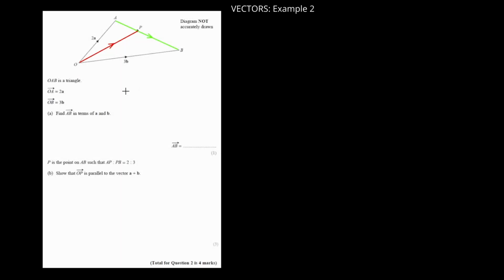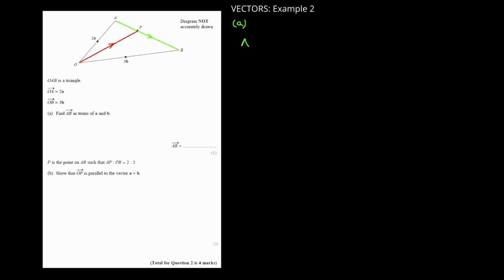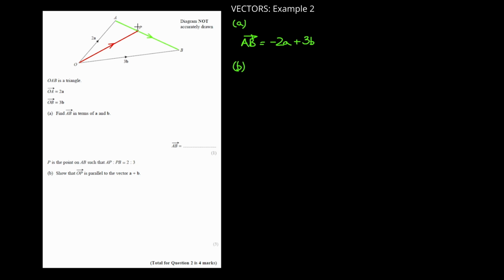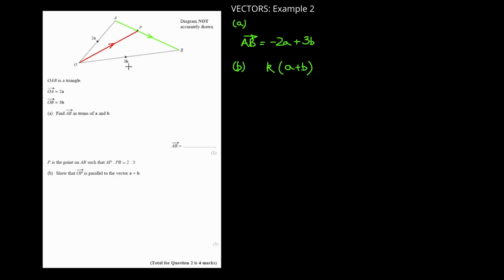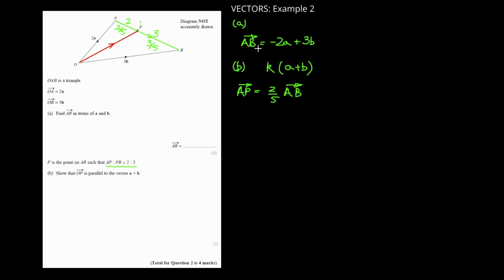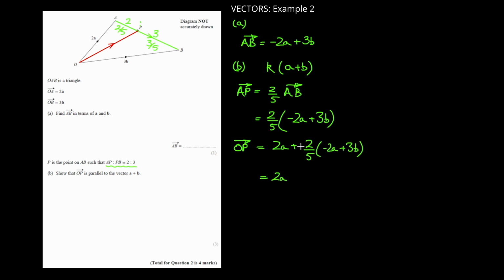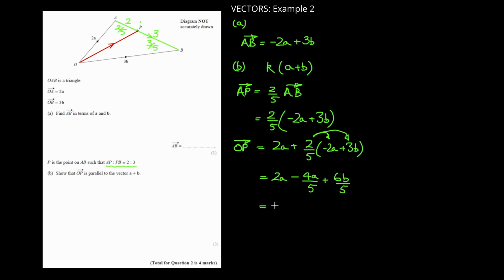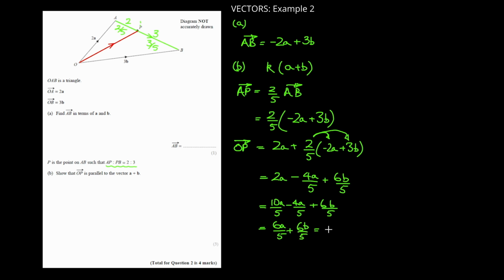9. VECTORS: Example 2